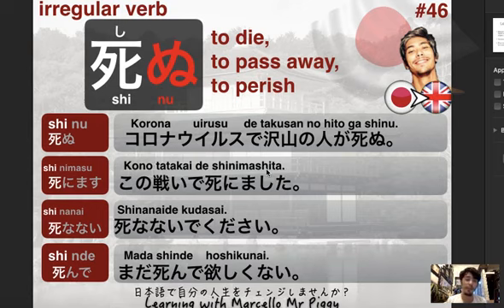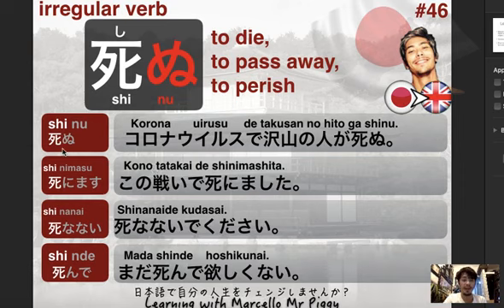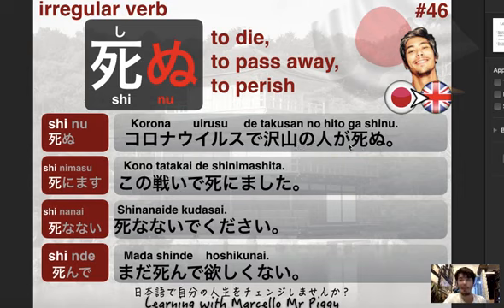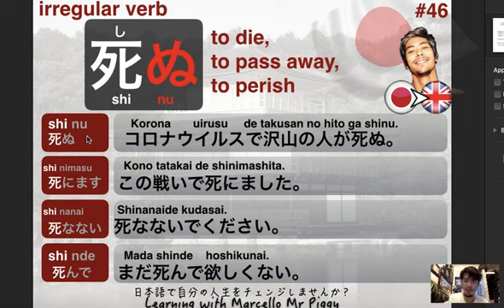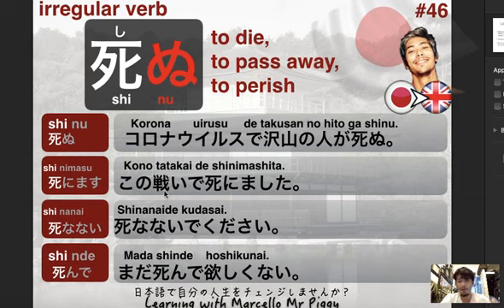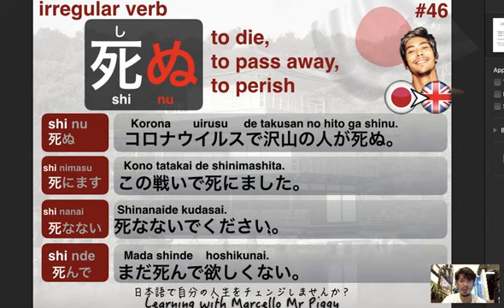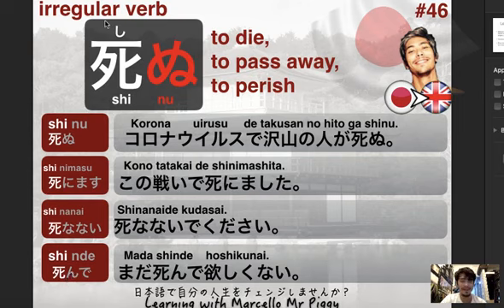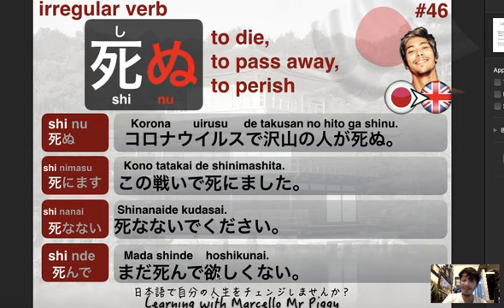Japanese Verb 死ぬ しぬ SHINU = To Die JAPANESEwithCello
Let's learn the verb BIKKURI SURU and the four different forms in order to learn how to make sentences.